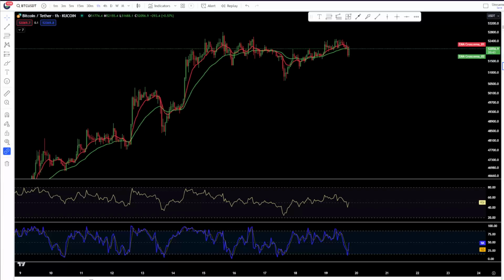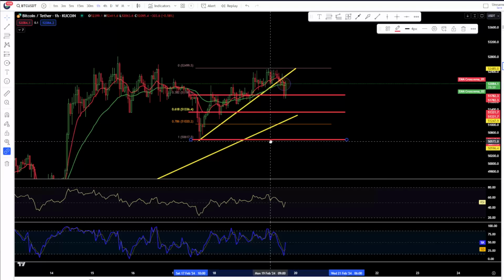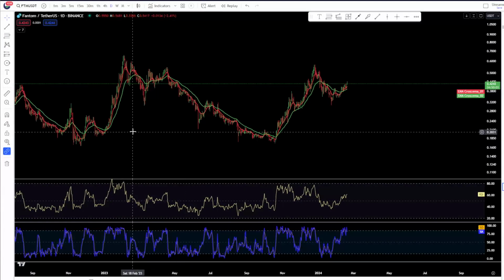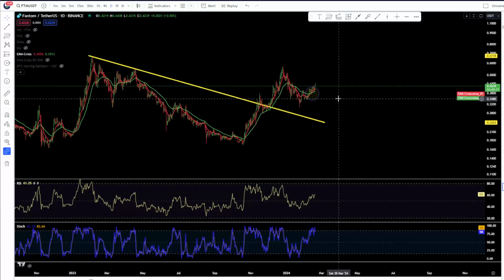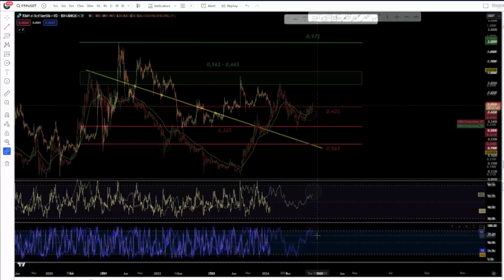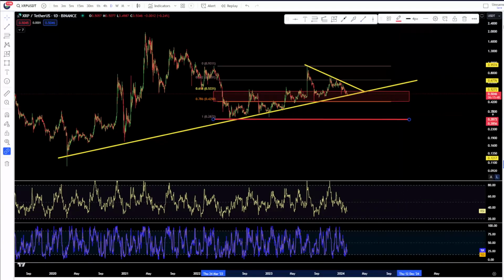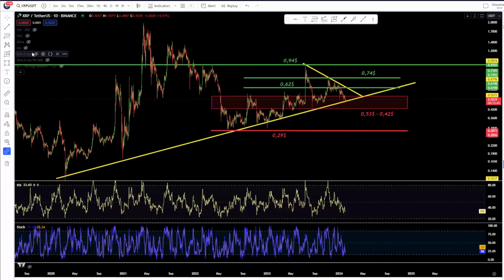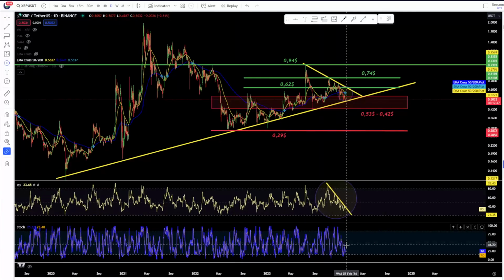Market Review Monday 19/2/2024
Hello everyone, I invite you to every Monday cryptocurrency review